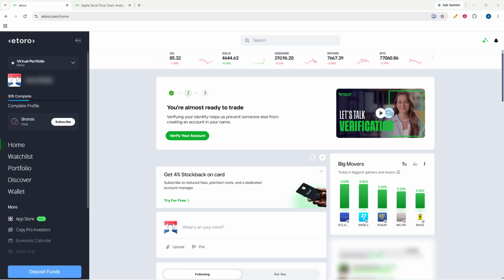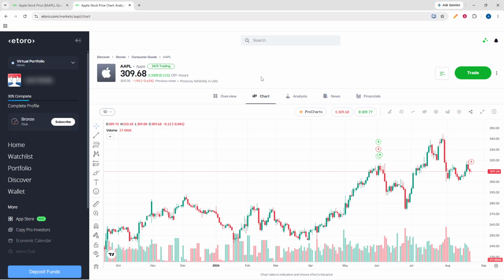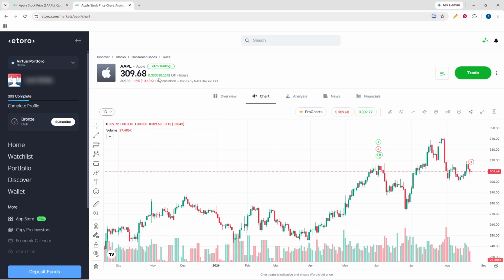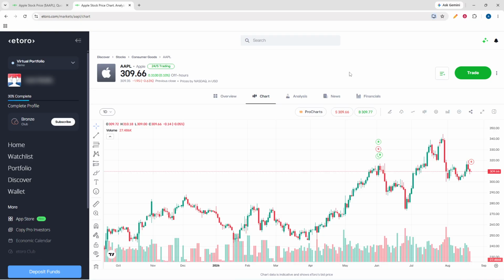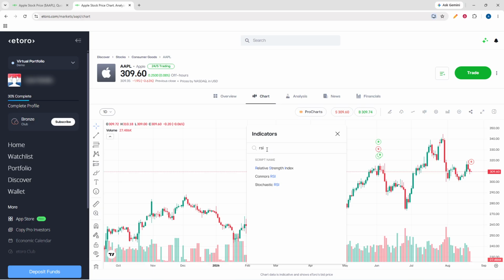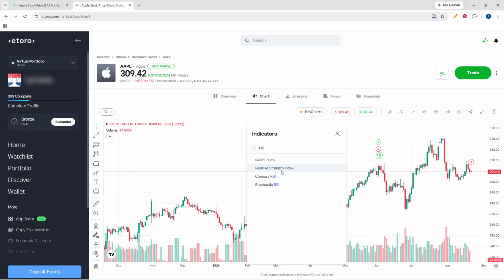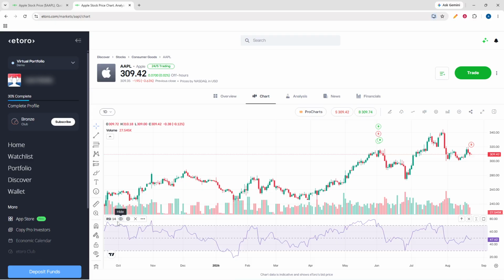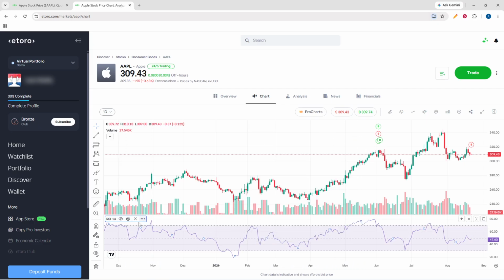How to Install an Indicator in eToro [2026 Step By Step Guide]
In today's video, I'll show you how to add and use technical indicators on eToro charts step by step. Whether you're analyzing trends, momentum, volatility, or other market conditions, this guide will help you access the indicators available through eToro's charting tools.

You'll learn how to open an asset, access its chart, find the indicators menu, select an available indicator, adjust its settings where supported, and use it while analyzing price movements.